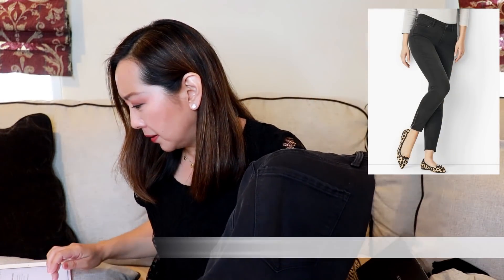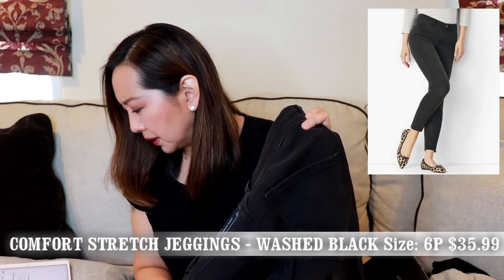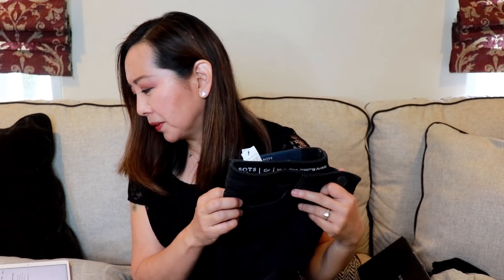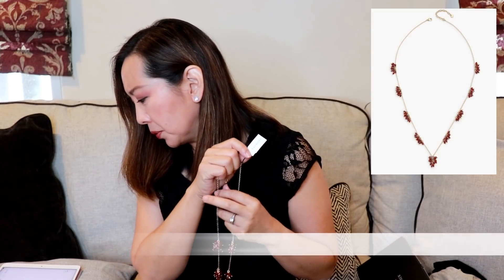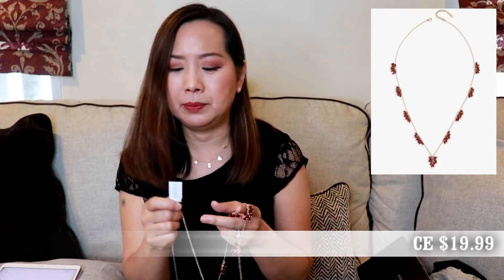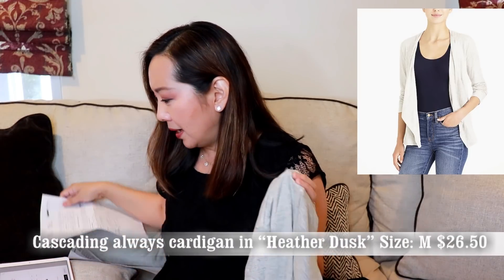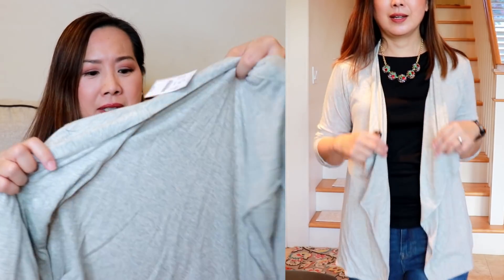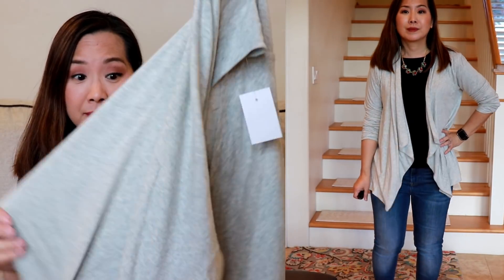Great Finds from Talbots & J Crew Factory | Try-on Haul | March 2019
I found some great deals recently shopping at Talbots and J Crew Factory on-line.  Just wanted to share what I got with you.  ~ Tisha H 😊

Items in my haul:
Talbots:
SLIM ANKLE JEANS - SHADOW STRIPE Size: 6P $31.99 (orig. $99)
COMFORT STRETCH ZIP HEM DENIM JEGGINGS - WASHED BLACK Size: 6P $35.99 (orig. $99)
JEWELED STATEMENT NECKLACE $19.99 (orig. $69.50)
LONG FLOWER BURST NECKLACE $19.99 (orig. $59.50)

J Crew Factory:

Perfect-fit open-neck T-shirt in Black & White Size: M $14.95
Cascading always cardigan in “Heather Dusk” Size: M $26.50
Anya suede block heels in “BRIGHT CERISE” Size: 6H $59